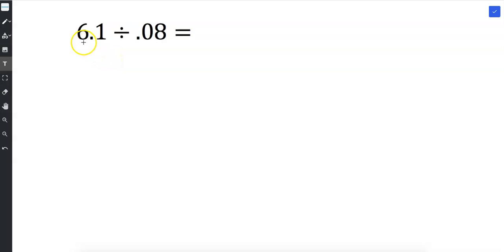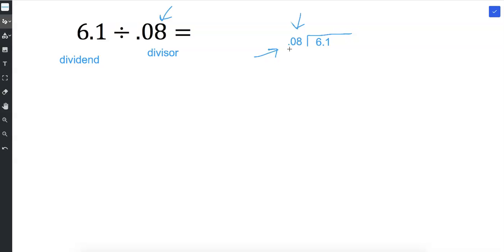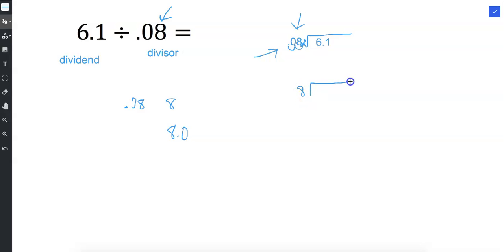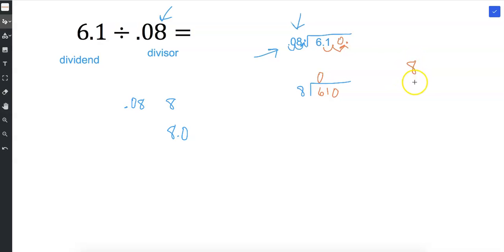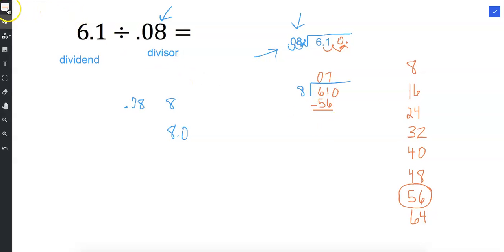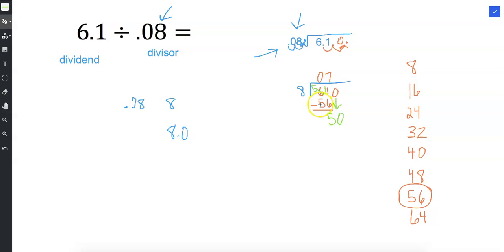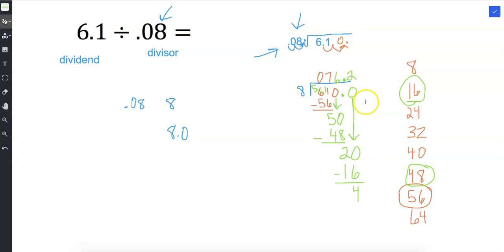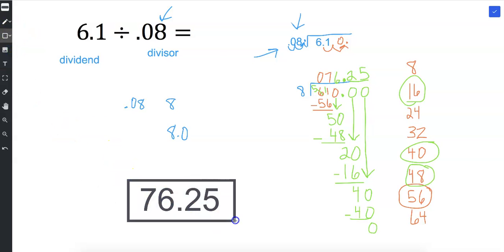Dividing Decimals Day 2_Example 2